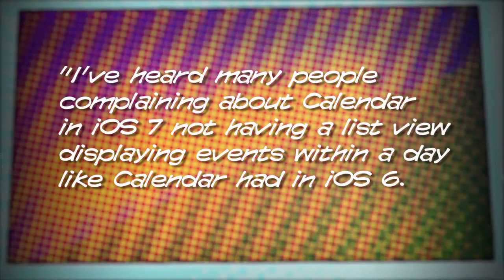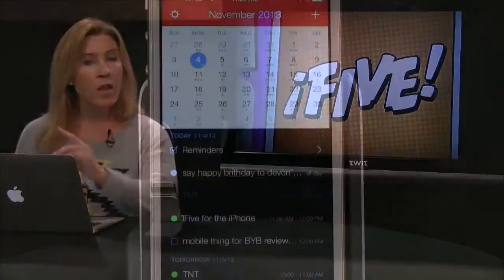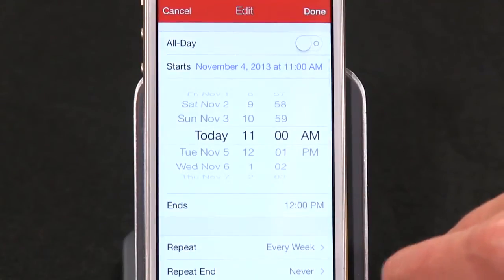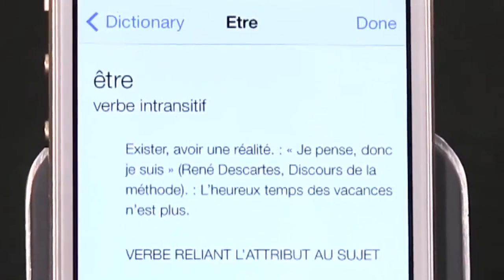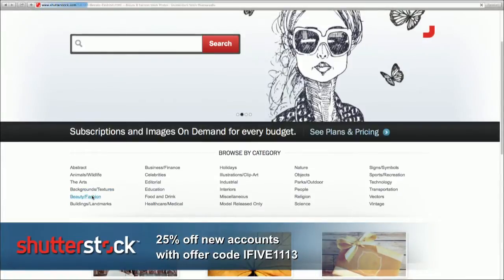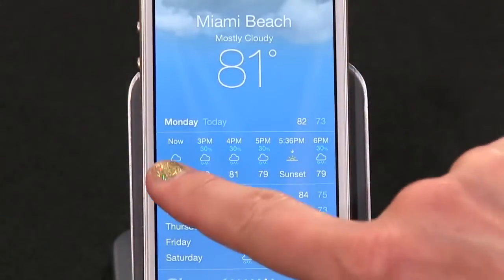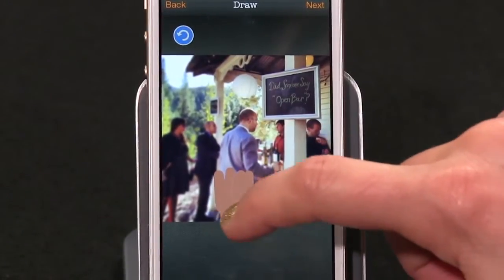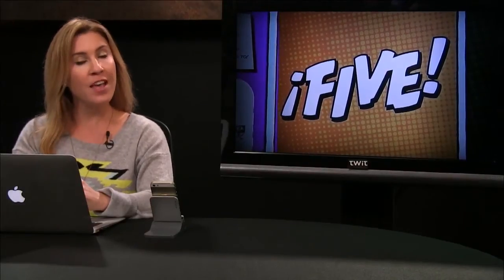iFive for the iPhone 64: Fantastical 2, Nudifier, Dictionary Tricks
Fantastical 2 is the best calendar app, Nudifier for faux nude pics, turn on multi-language dictionaries, demystifying Weather app's chance of rain, & more!